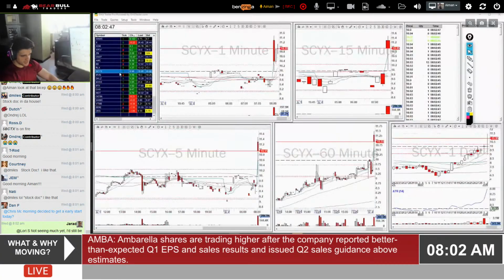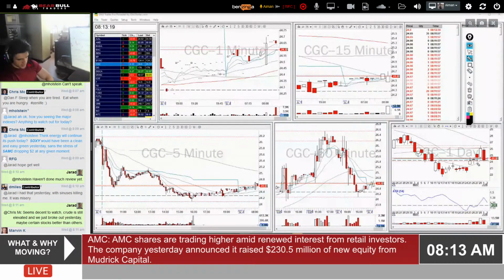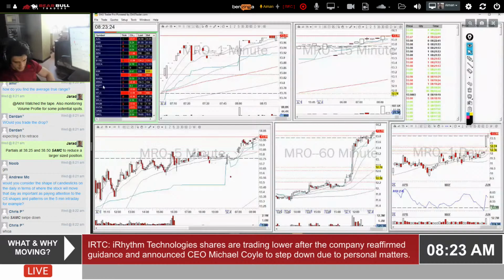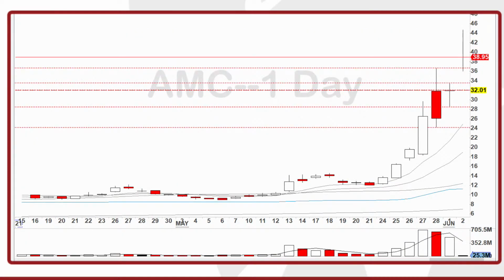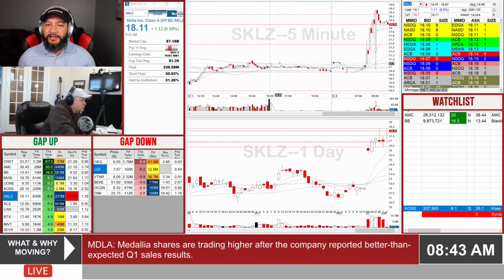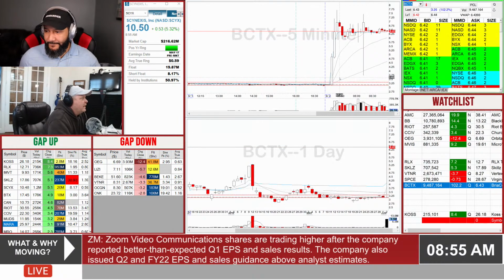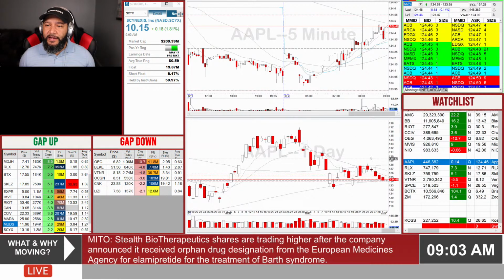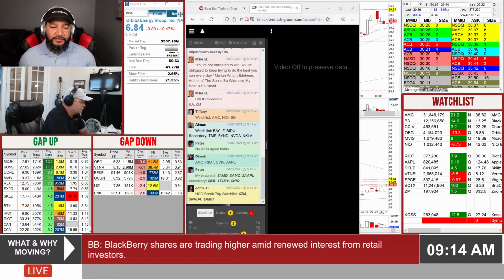Pre-Market Trading Prep - June 2, 2021